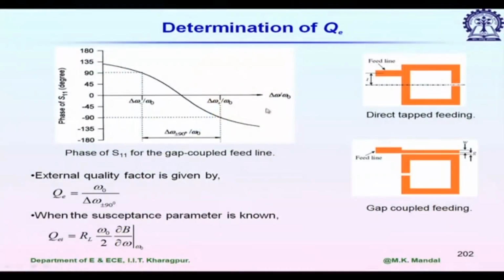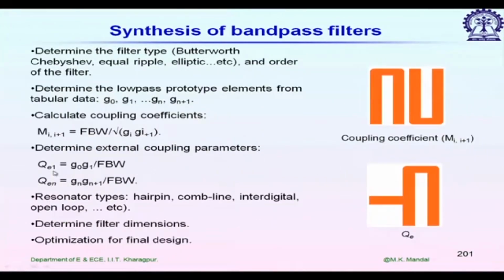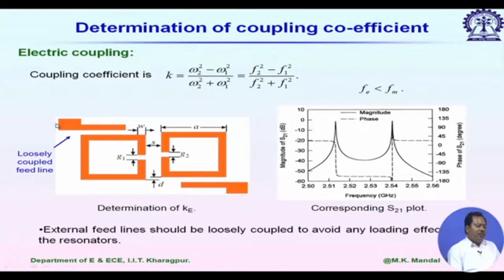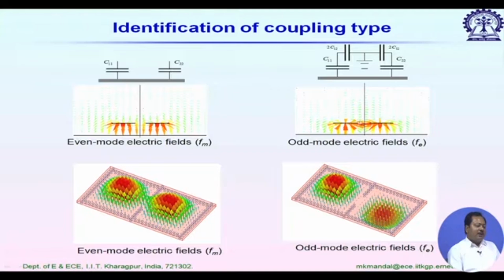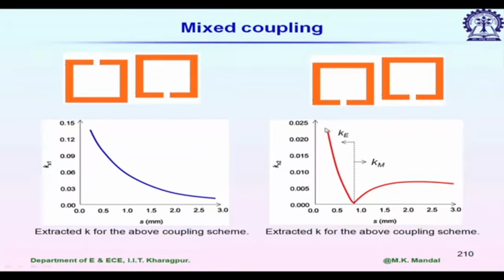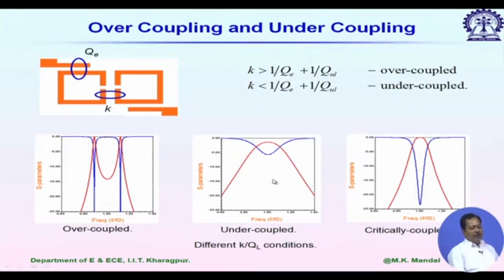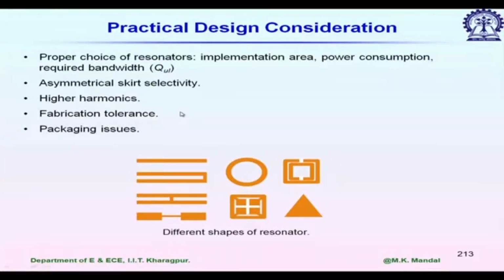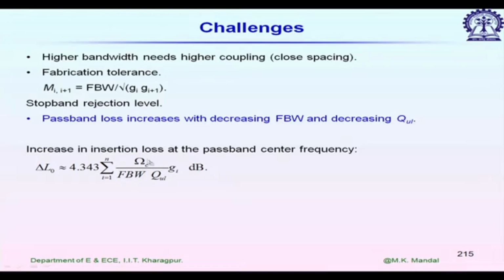Passive Components (Contd.) 3